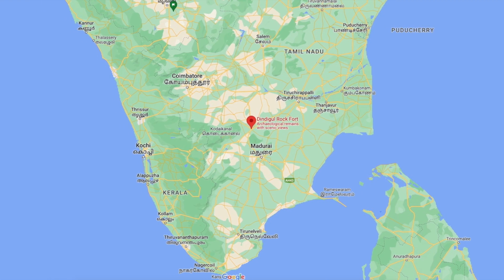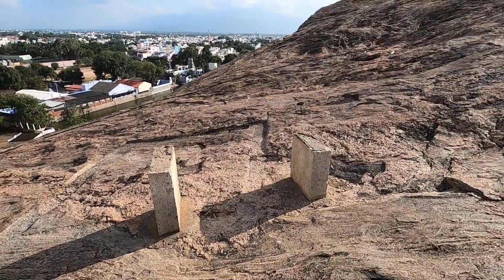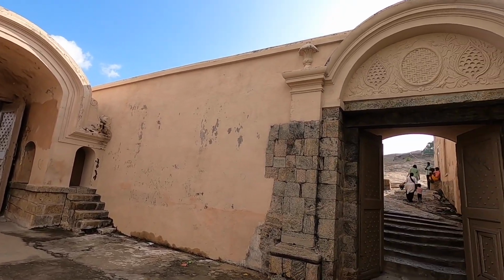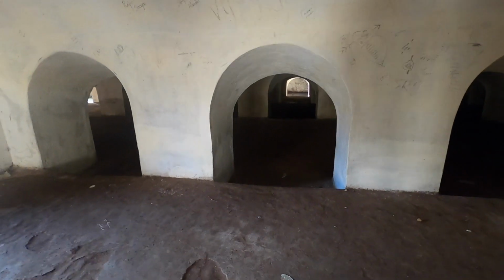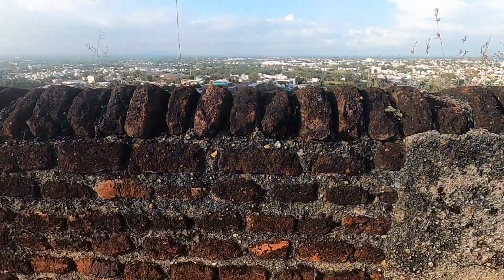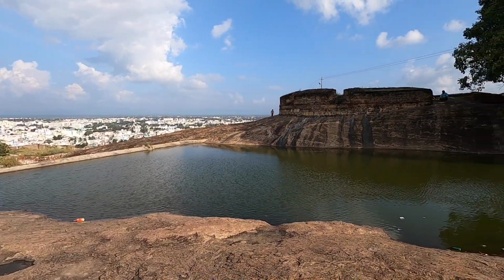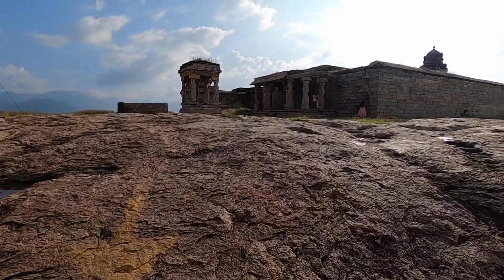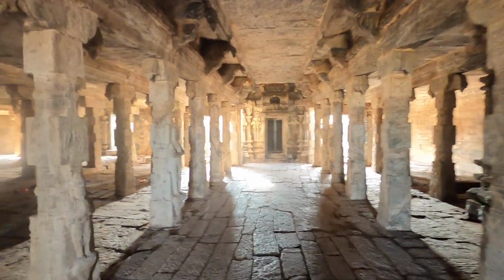Dindigul fort | Trekking | Tamilnadu